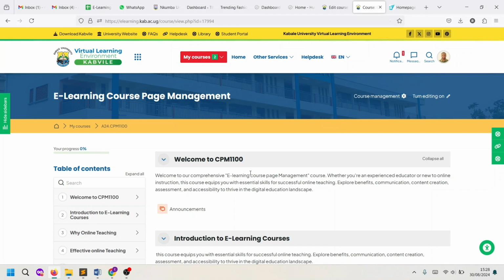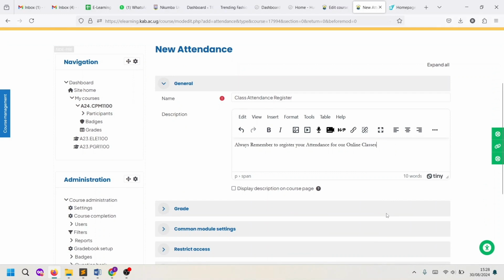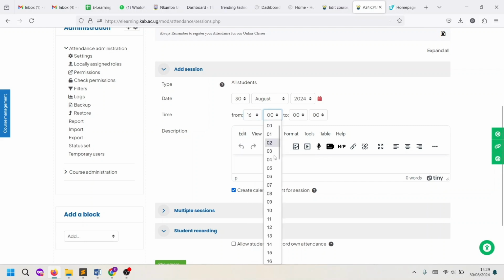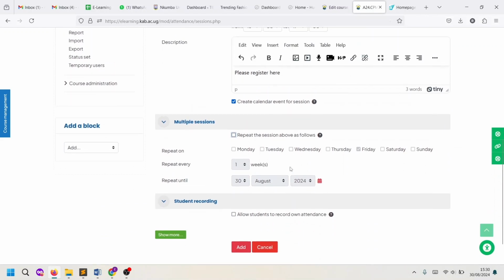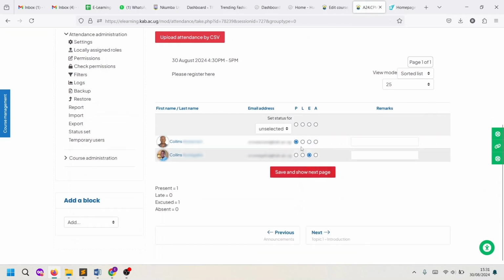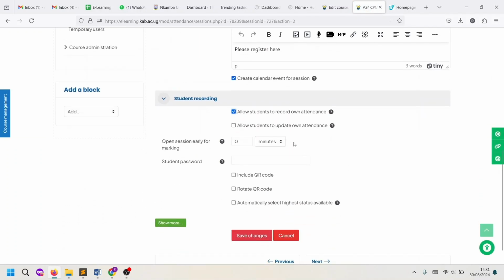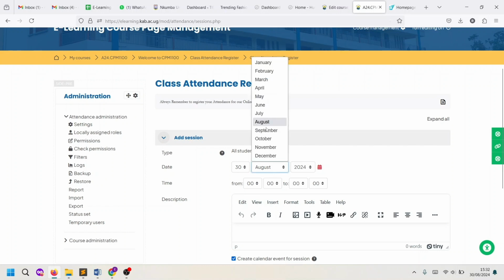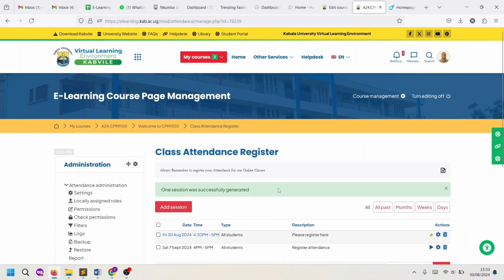4. How to add class attendance module to Course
In this tutorial, staff are taught how to add the attendance module to their course on KABVILE. The attendance module allows either the instructor or student to take attendance like they physically would in the classroom.